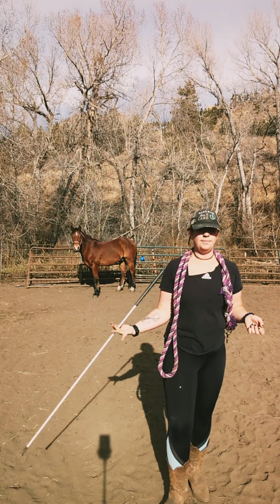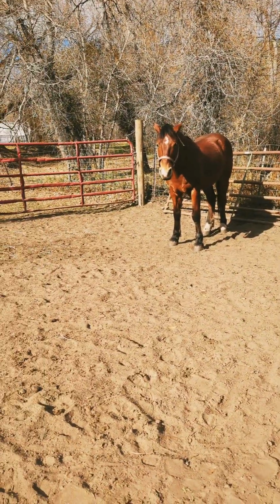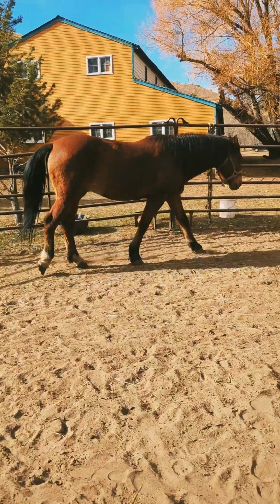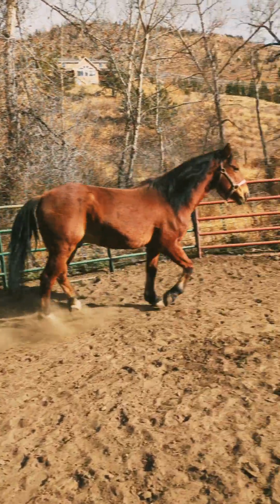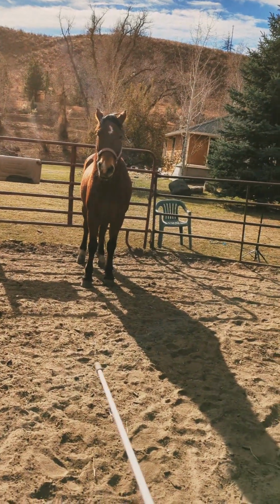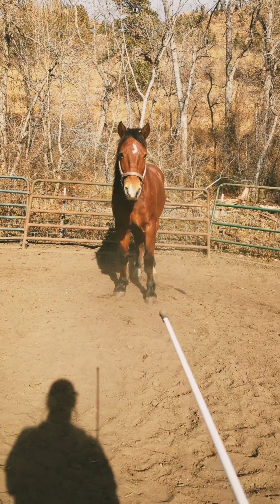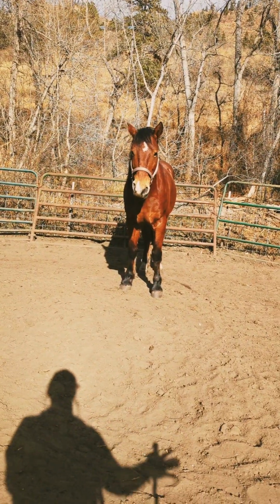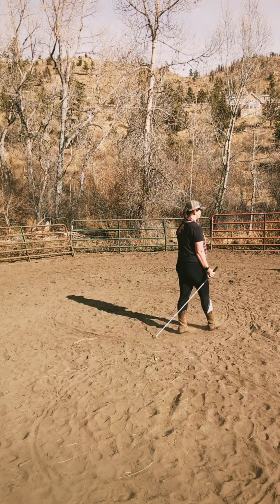Round Pinning your horse